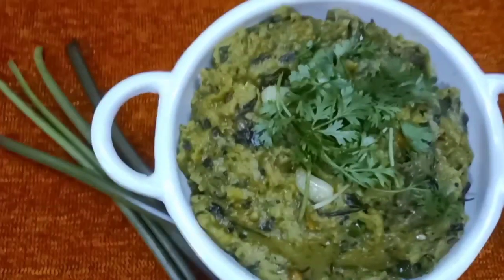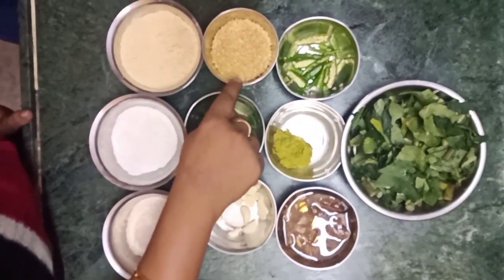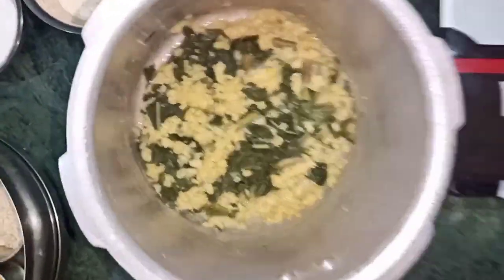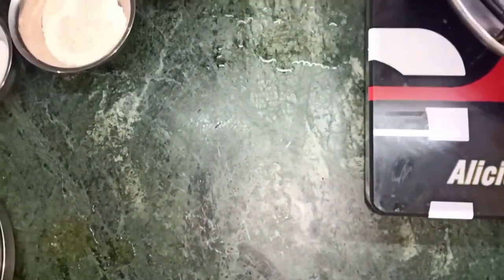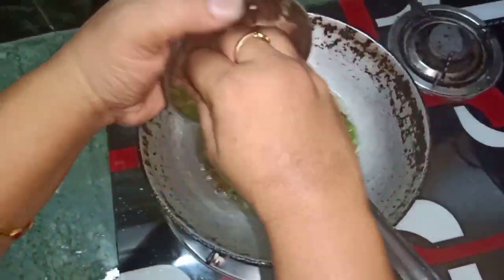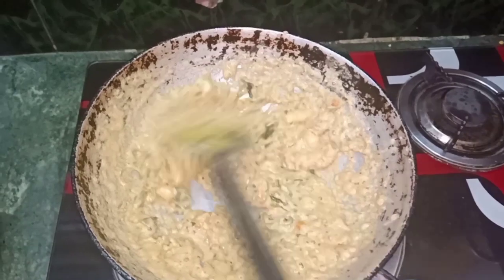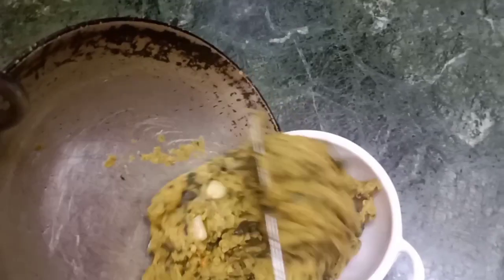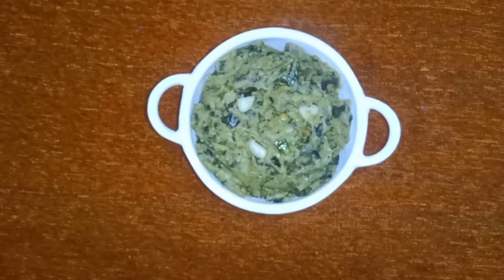చామకూర ముద్దకూర ఇలా ఒక్కసారి చేసుకోండి చాలా బాగుంటుంది|Amma Mudda Amrutam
Required ingredients and measurement:-
1)chamakura leaves-5
2)moong dal-½cup
3)channa dal powder-4spoons
4)rice powder-2 spoons
5)wheat flour-2 spoons
6)tamarind-4/5
7)green chilli paste-2 spoons
8)green chilli- 4
9)garlic-10